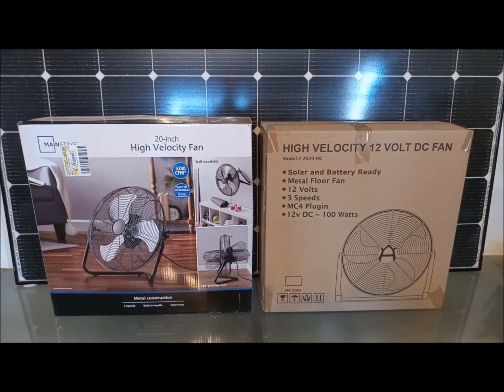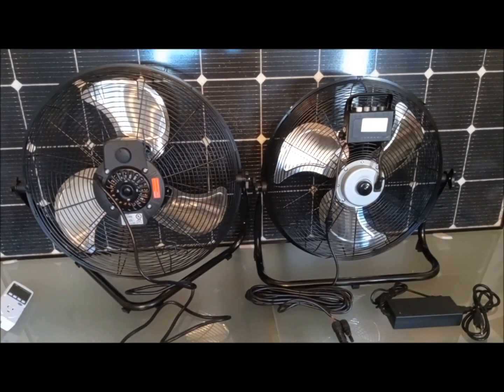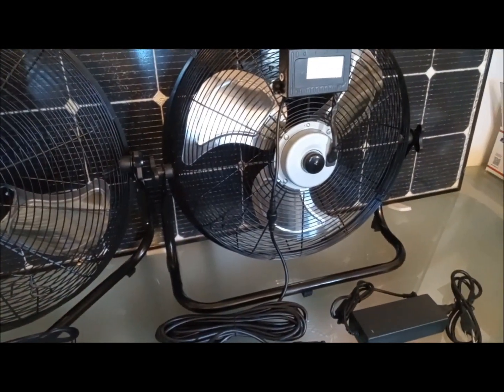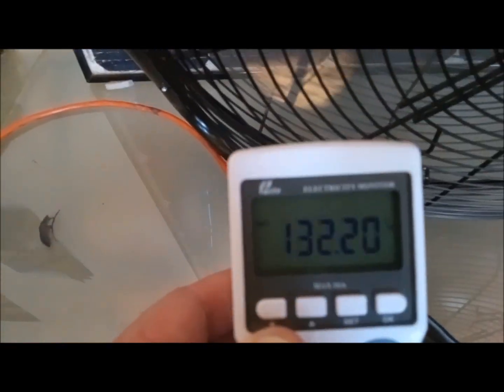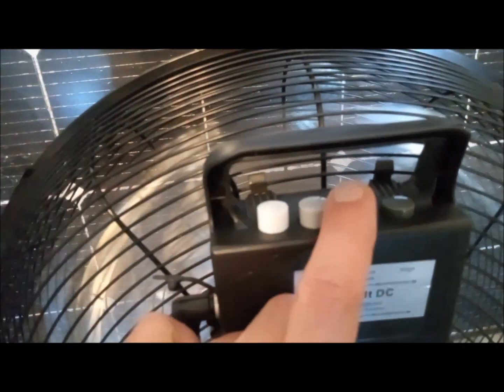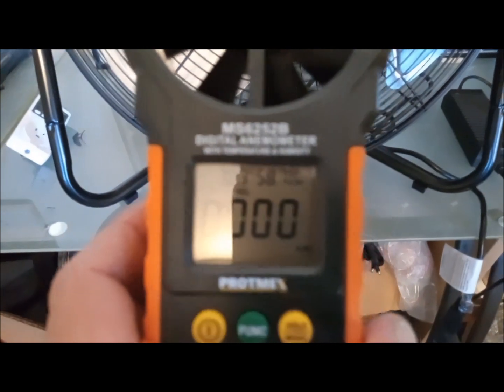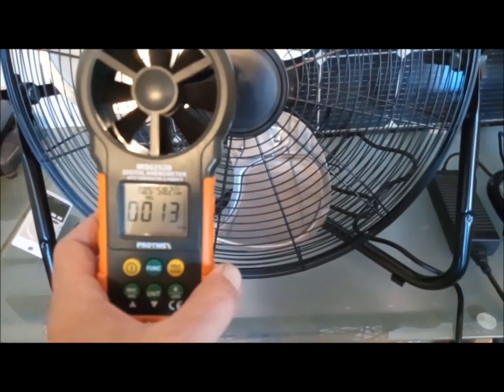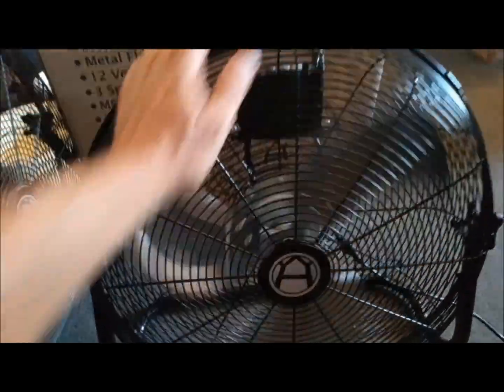Is that a world record? The comparison video. A solar fan vs conventional AC powered fan.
This video covers a comparison between a Western Harmonics floor fan and an off the shelf conventional floor fan.